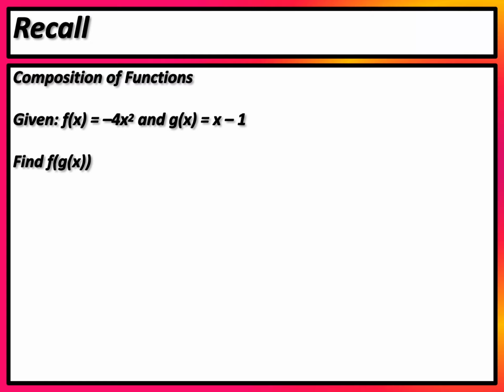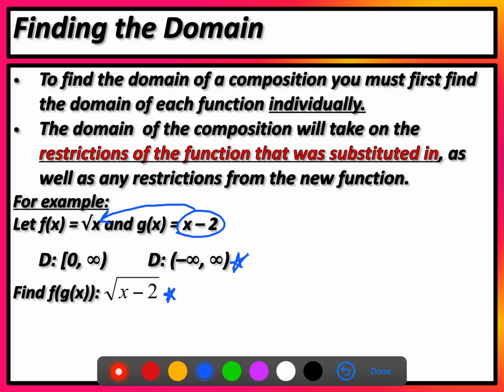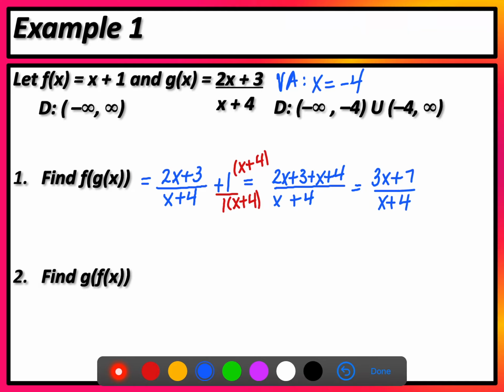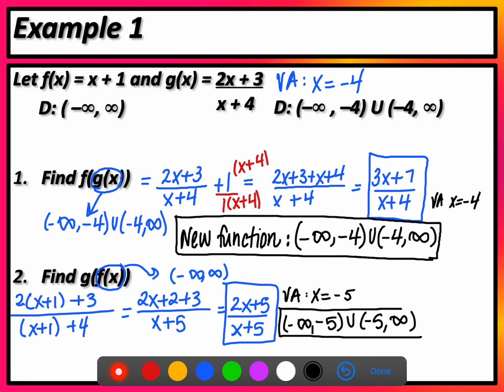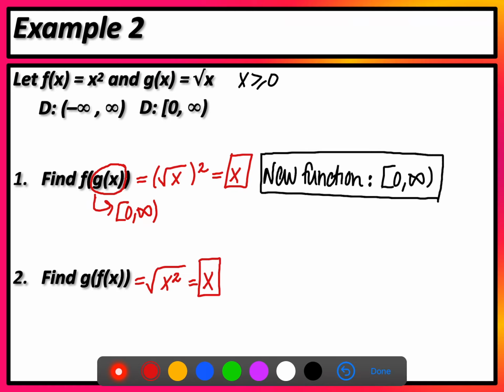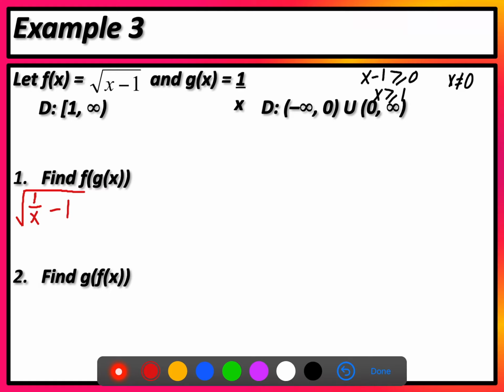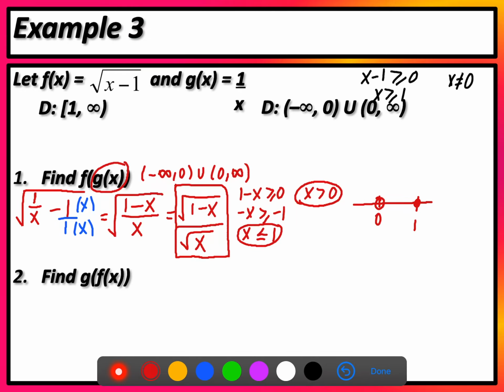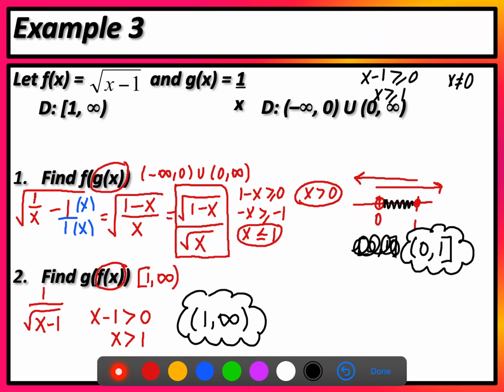Unit 2.5 Composition of Functions